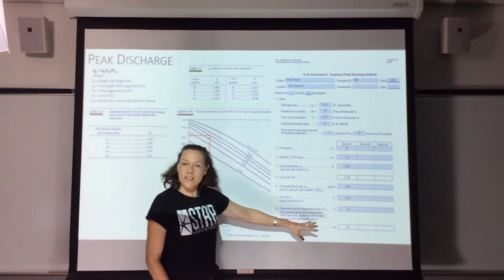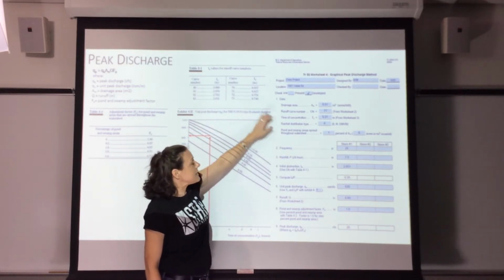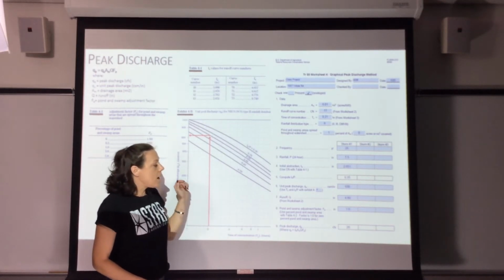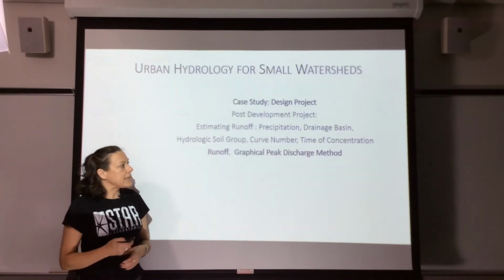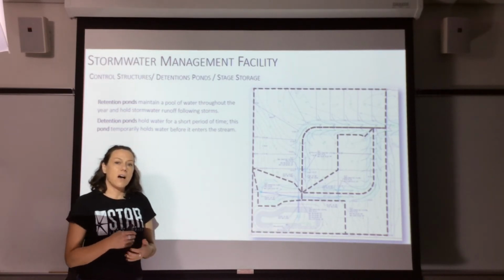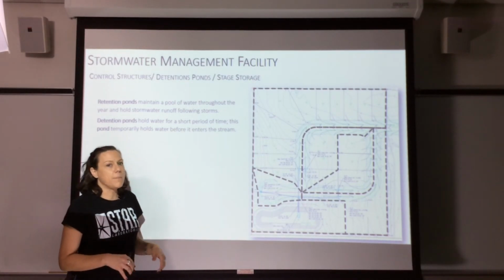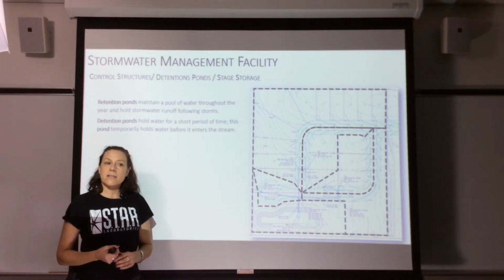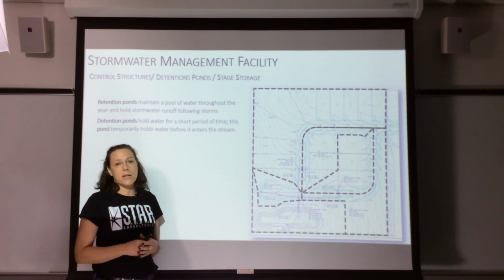Design Project Peak Discharge Post Developemnt